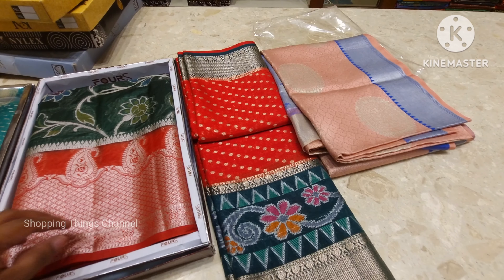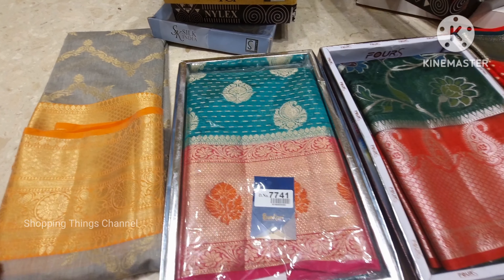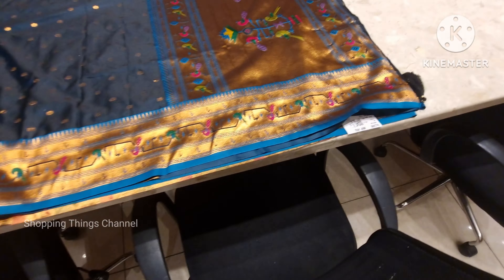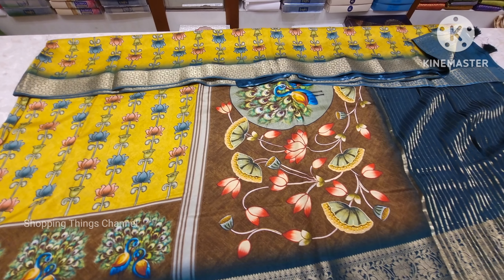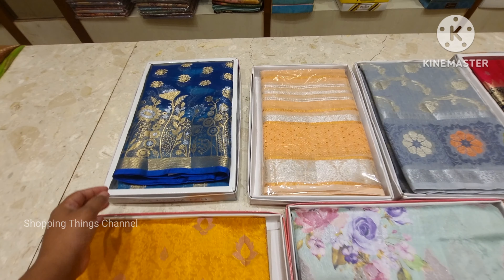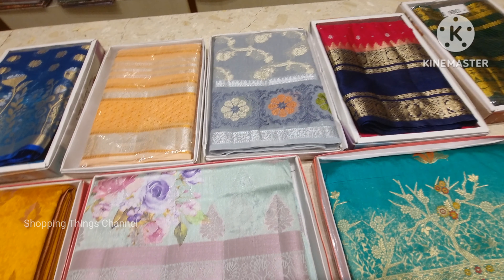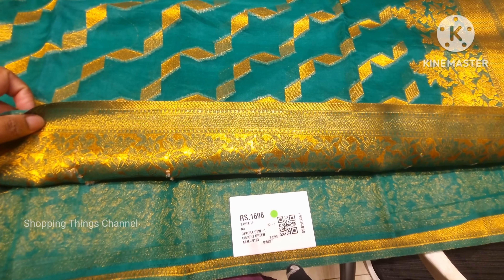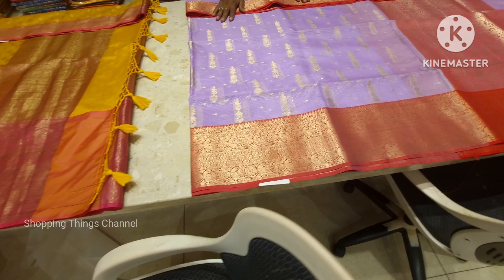Chennai Shopping Mall లోPattu Fancy Sarees